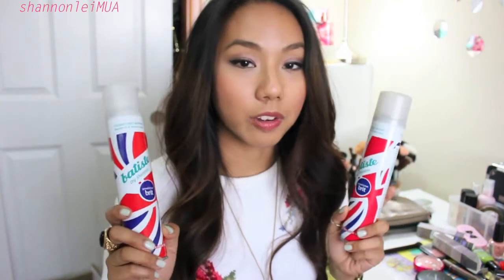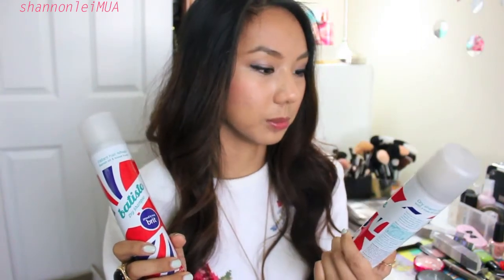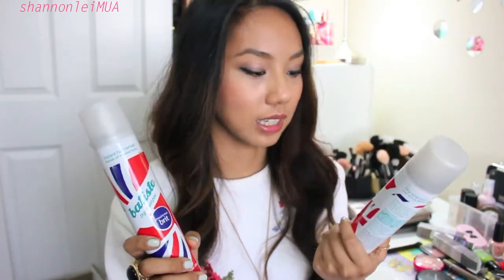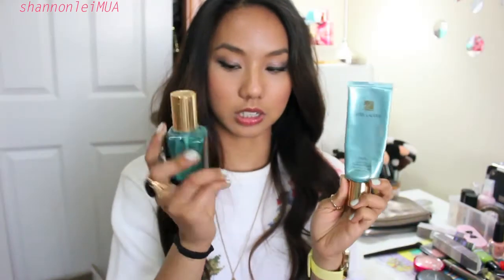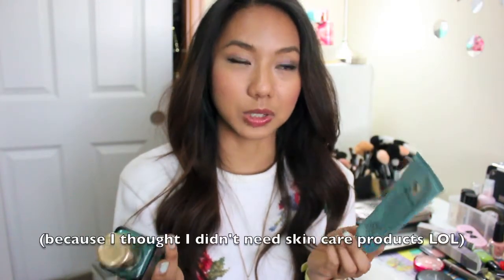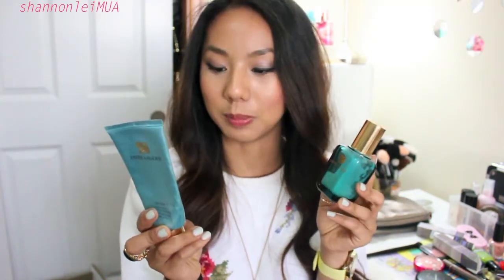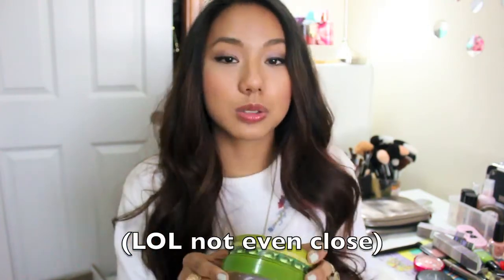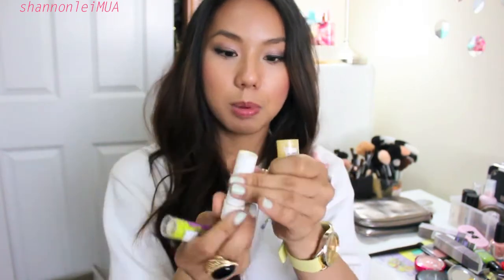EMPTIES #1 | shannonleiMUA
*Update on the Estee Lauder Idealist treatments... I forgot how pricey they are LOL so I will not be repurchasing. Although they're great products, I currently use the acne.org regimen and am perfectly content with it! (broke college student, holla)

Products mentioned:
Batiste Dry Shampoo Proud & True Brit
EOS Lavender Jasmine Shaving Cream
Estee Lauder Idealist Pore Minimizing Skin Refinisher
Delon+ Body Butters (Mango, Coconut, Olive)
Dickinson's Original Witch Hazel toner
Maybelline Dream Matte Powder
Maybelline Baby Lips Peppermint

What I'm wearing:
Top - thrifted from Goodwill
Necklace - Forever 21
Nails - Essie Absolutely Shore
Lips - L'Oreal Wet Shine Stain in Rose On and On